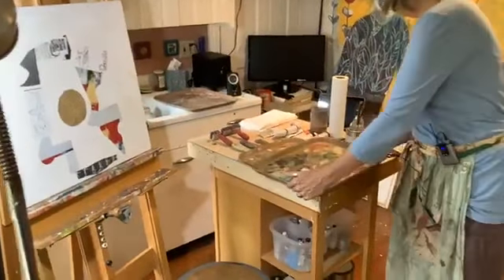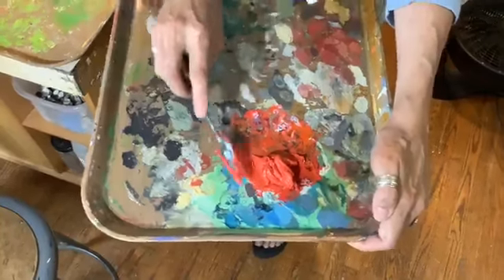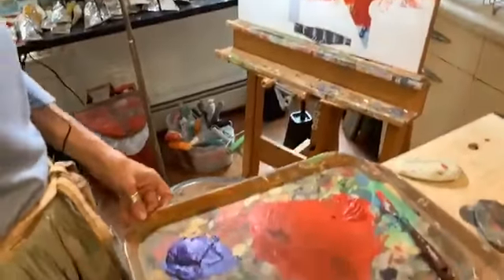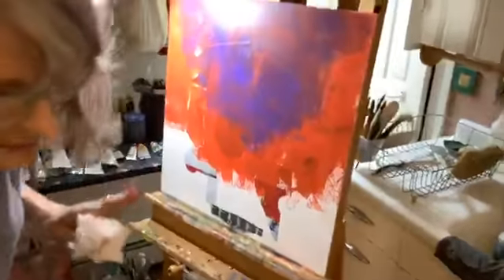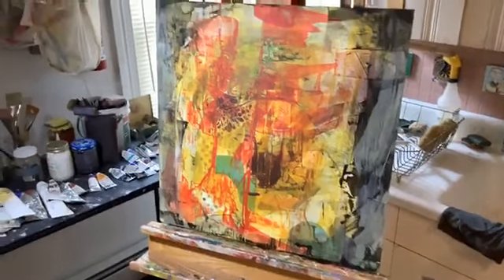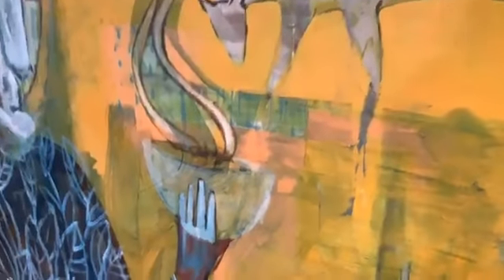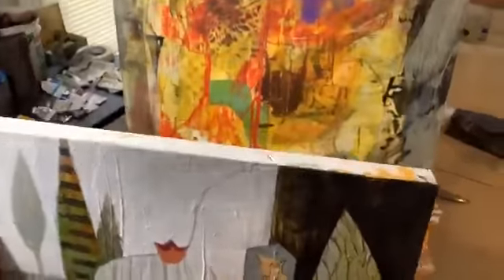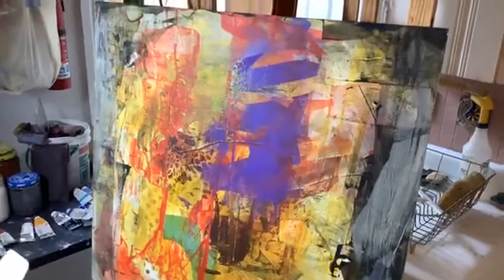FB Live Lisa Muller: Building Rich Oil Surfaces